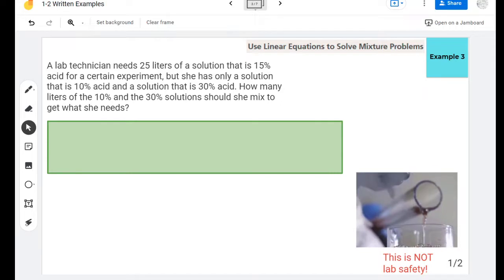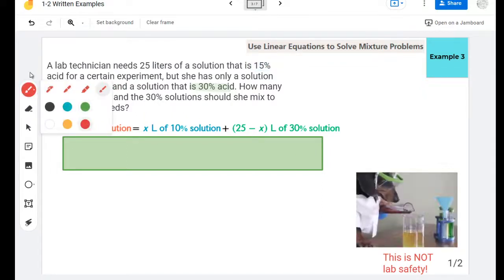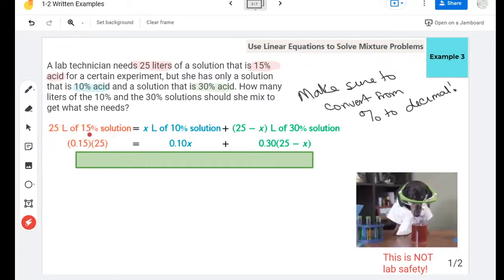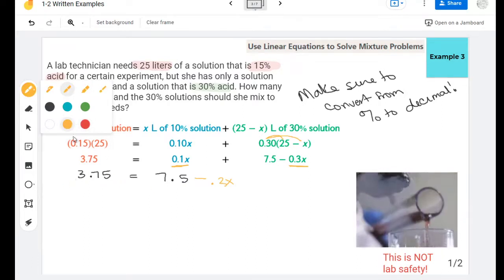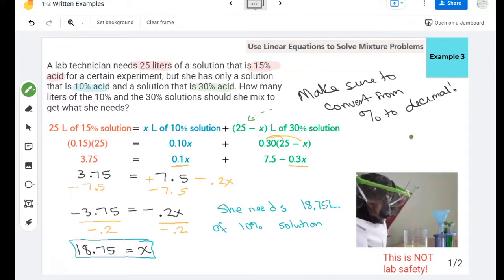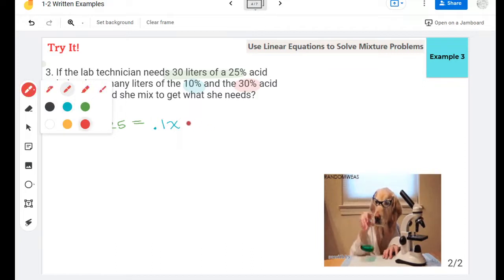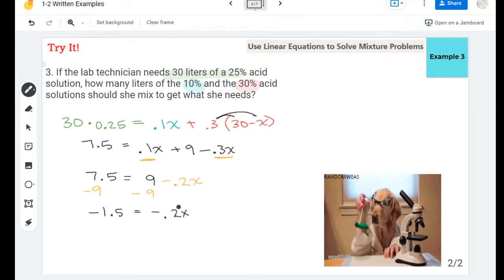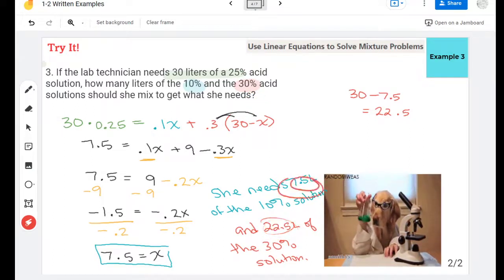Use Linear Equations to Solve Mixture Problems